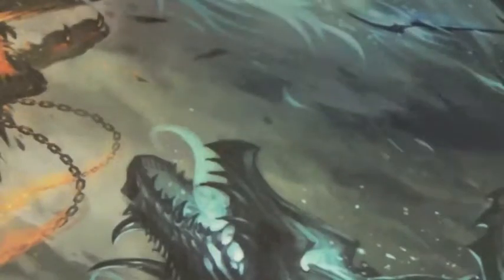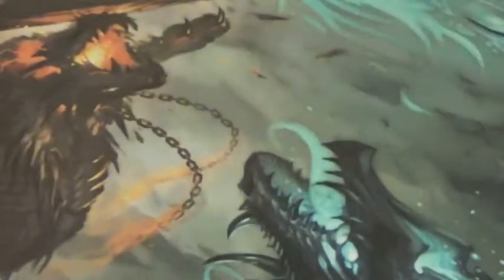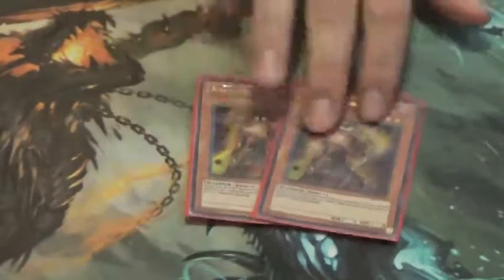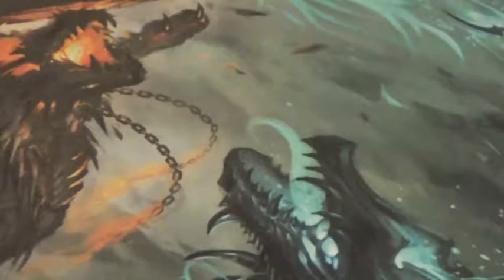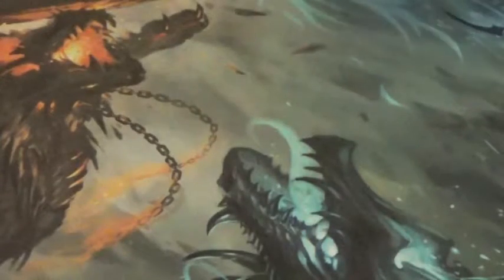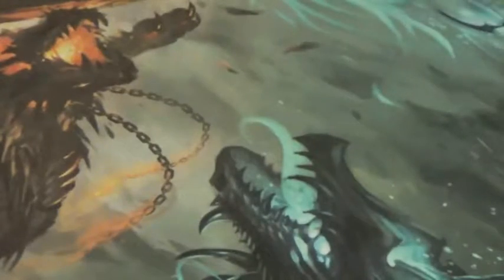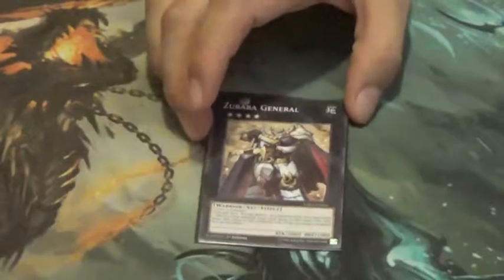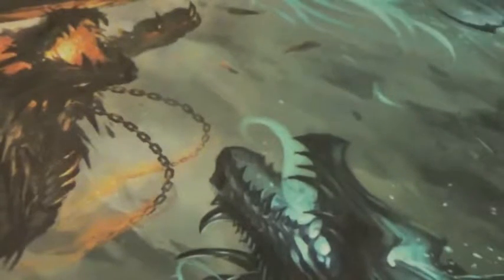Pure Phantom Knight Profile June 2016 - Deckathon (Day 3 of 30)